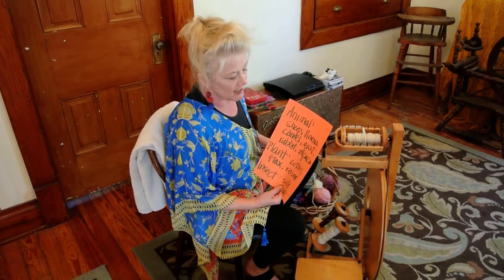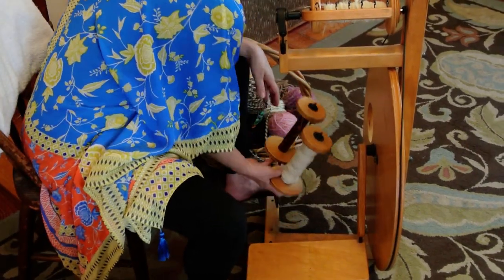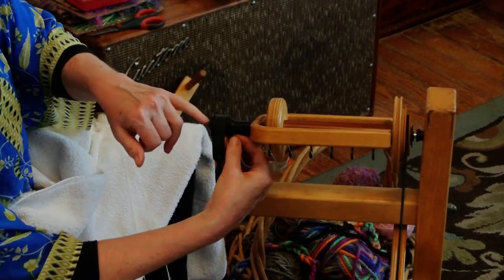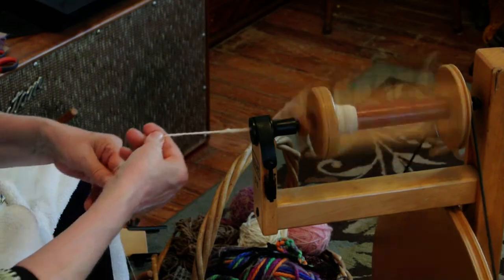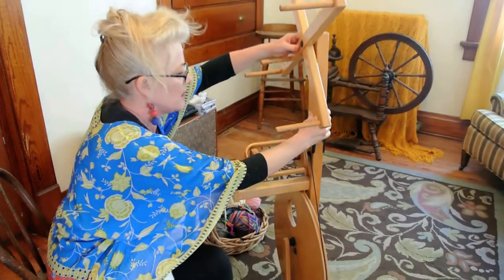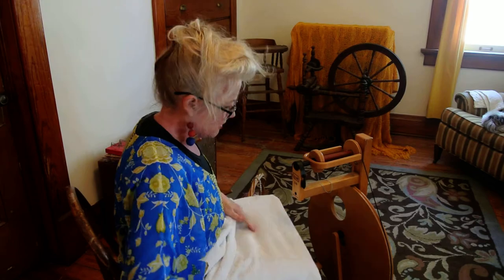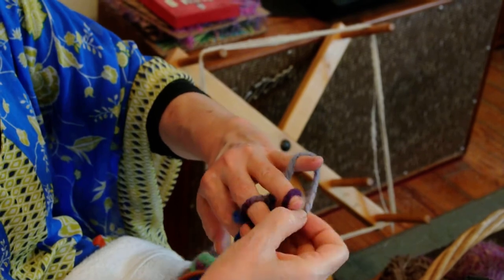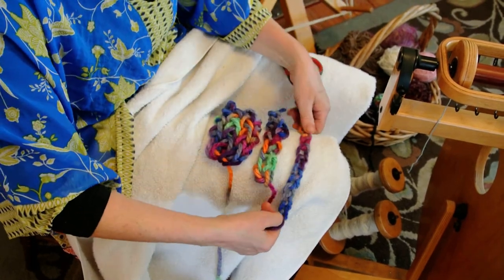Art with Ms. Kate/How to ply on a spinning wheel and advanced finger knitting May 12, 2020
Today we see how to ply on a spinning wheel and how to use a skein winder to remove the plied yarn safely from the wheel.  Then we learn how to finger knit with two and four fingers.  Enjoy!  I miss you all...love, Ms. Kate